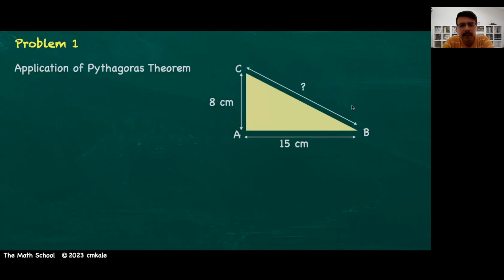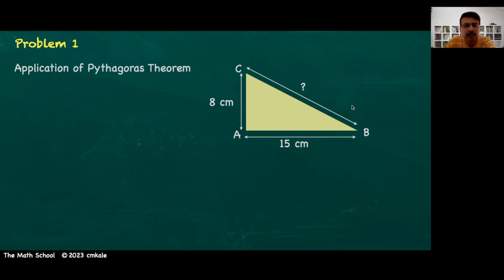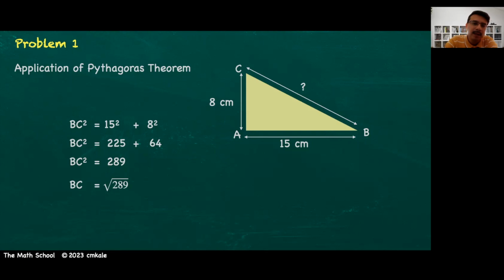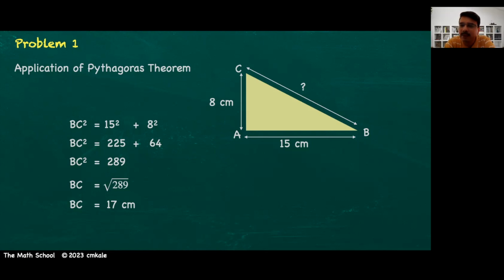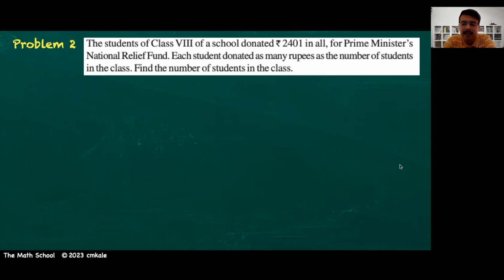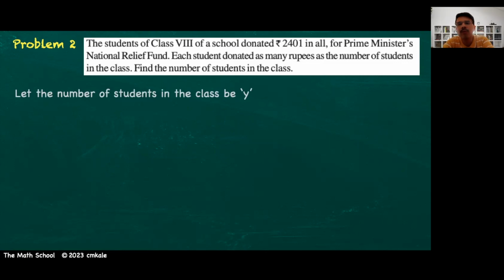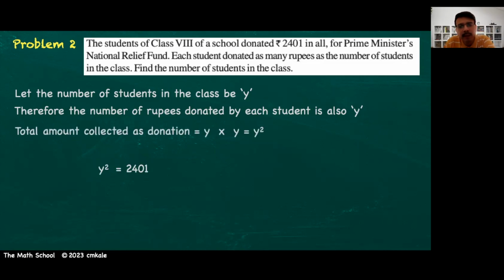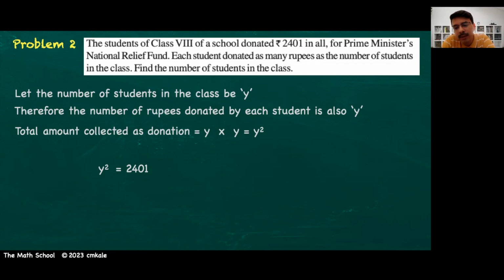Applications of Squares and Square Roots in Real World Problem Solving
This video lesson is the the last one in the Square and Square Roots series. It takes the students through real problem solving examples that typically involve squares and square roots.